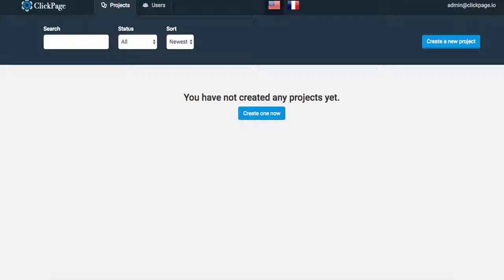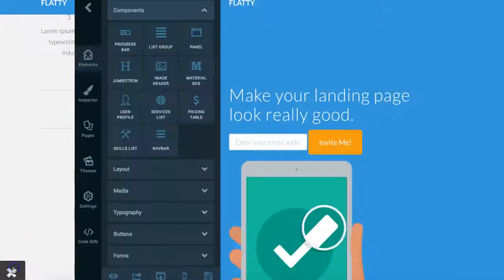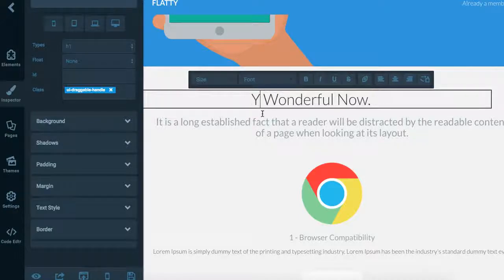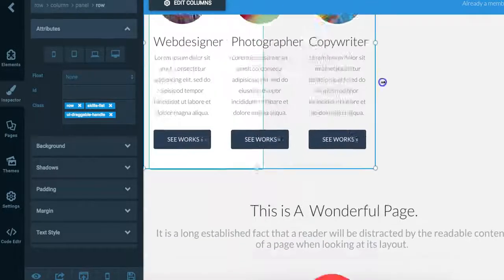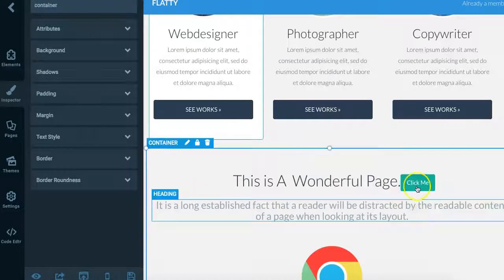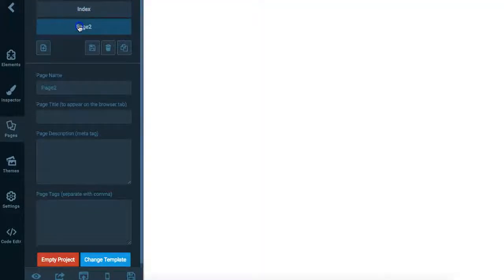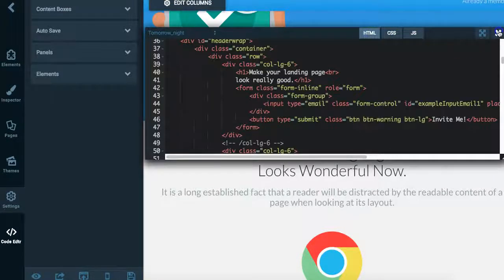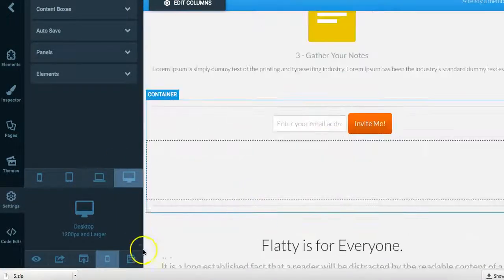Click Page Pro Landing Page Builder Overview